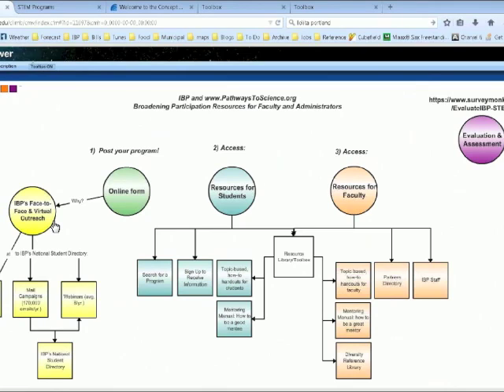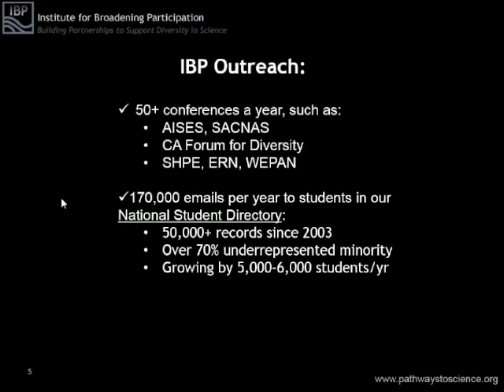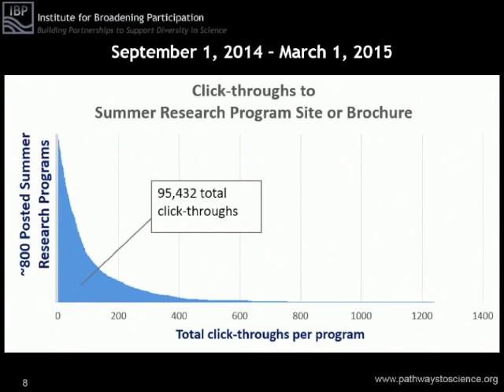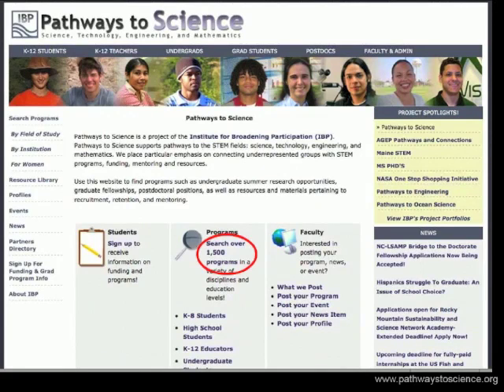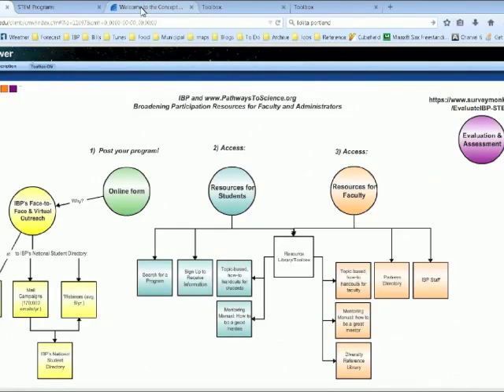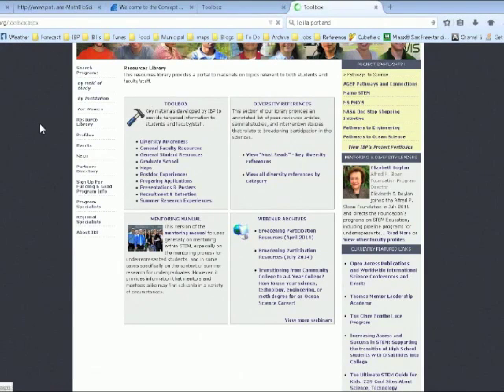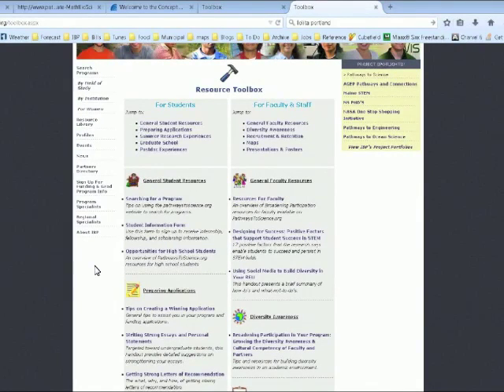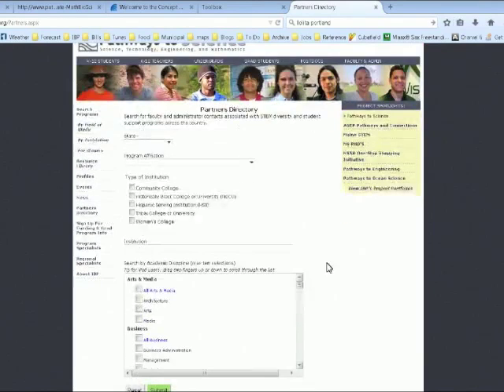Broadening Participation Resources for Faculty - April 2015